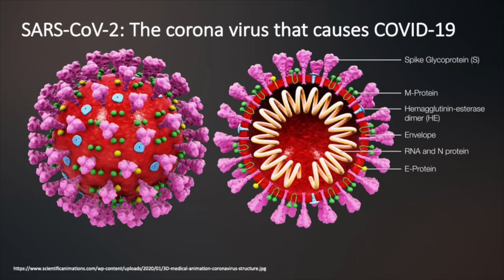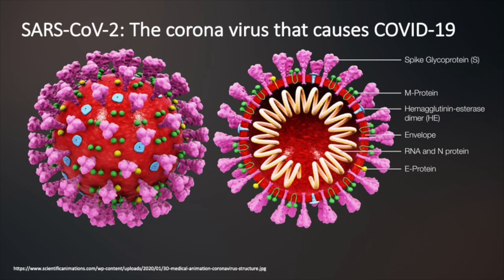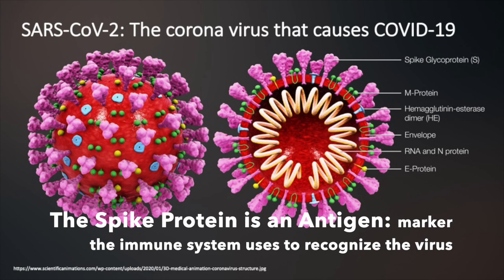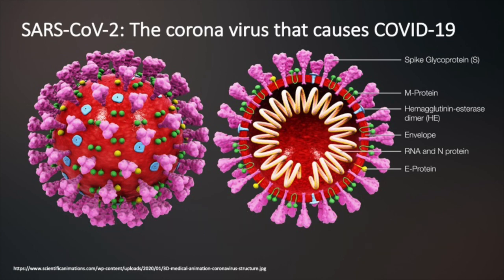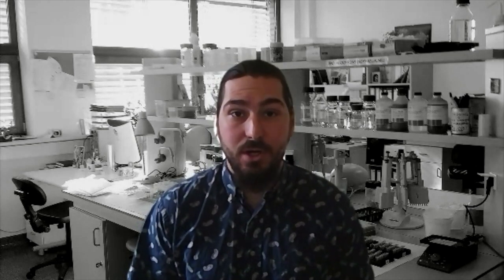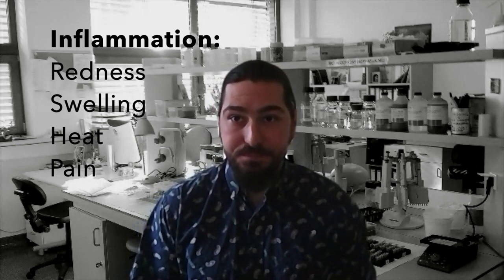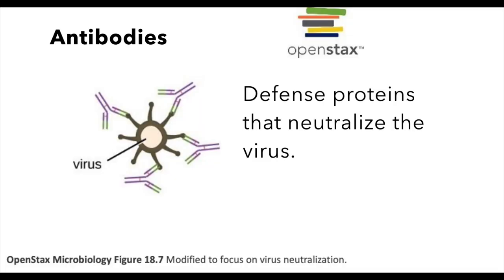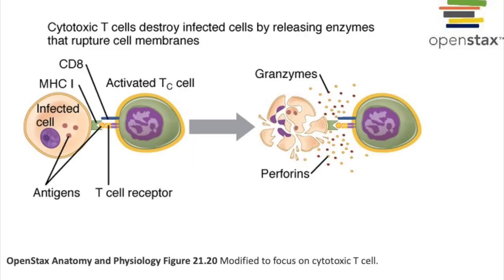How does the immune system work? Immunity to COVID-19.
This video focuses on how the human immune system develops immunity to COVID-19.